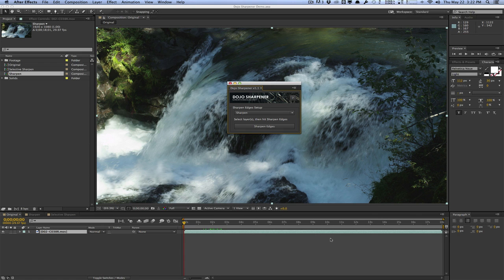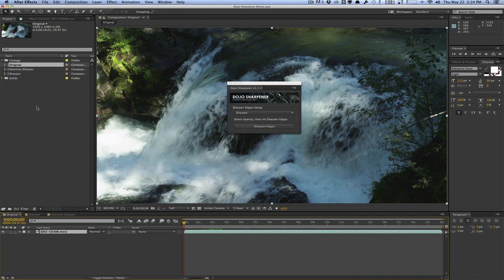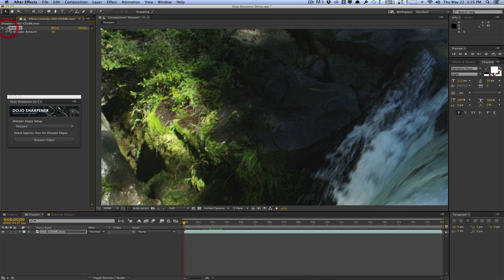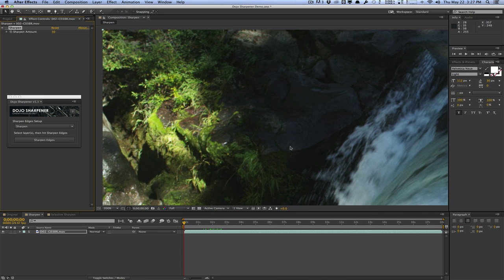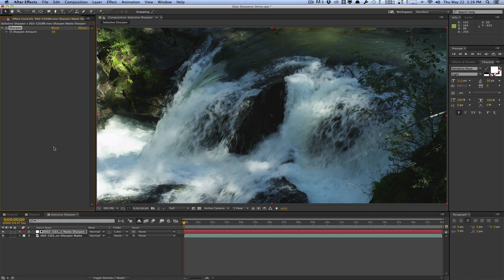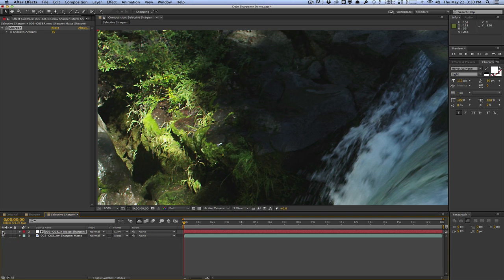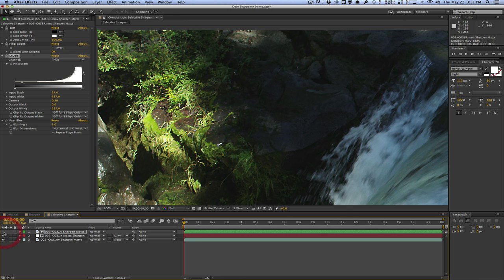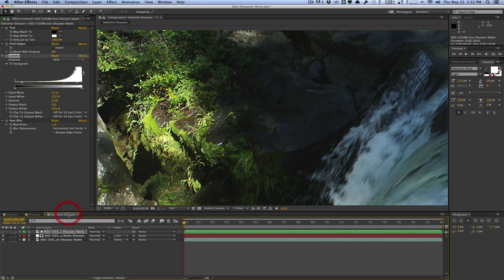Dojo Sharpener Script: Selective Sharpening in After Effects (FREE)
Dojo Sharpener is a FREE After Effects script that allows you to selectively sharpen specific areas of your footage, while avoiding sharpening noisy areas that bring out artifacts.